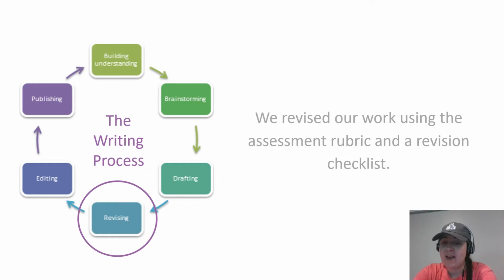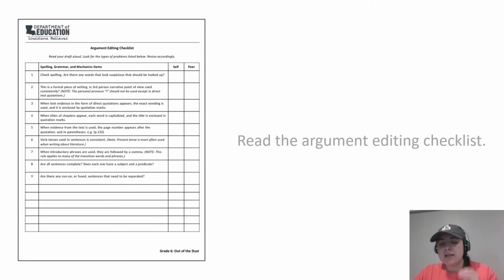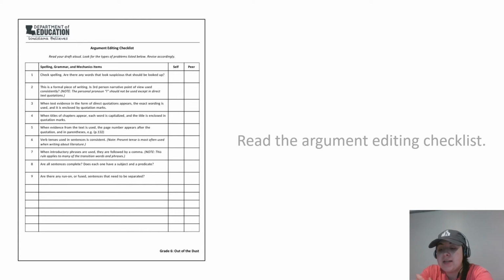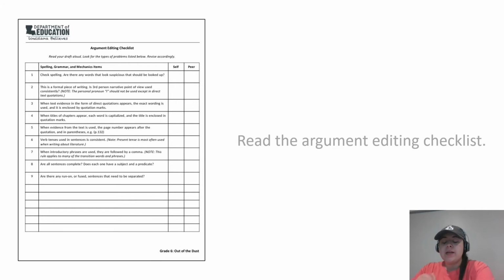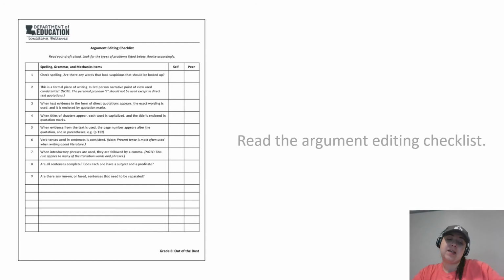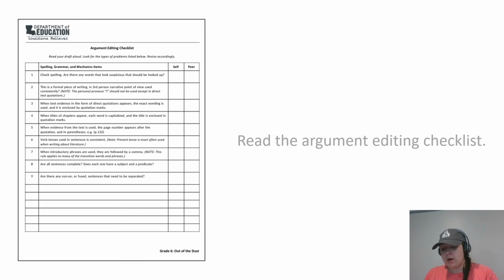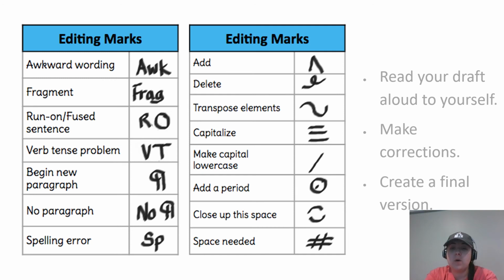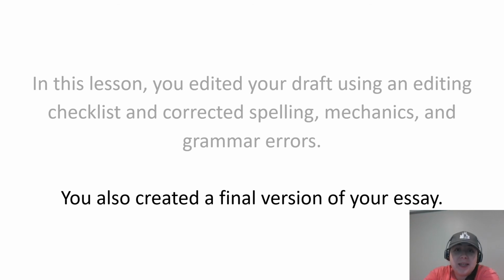Out of the Dust Lesson 33